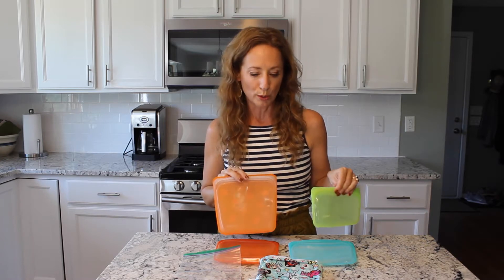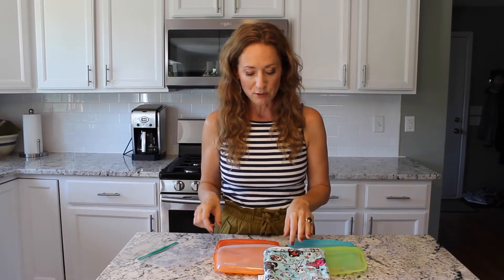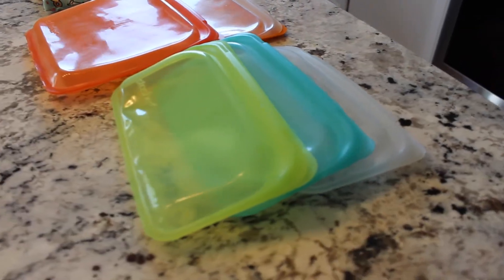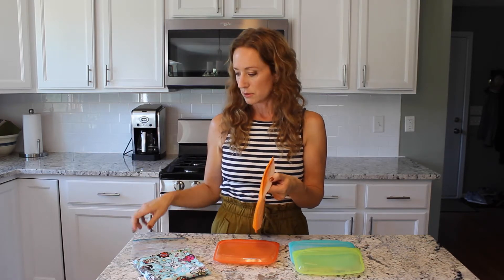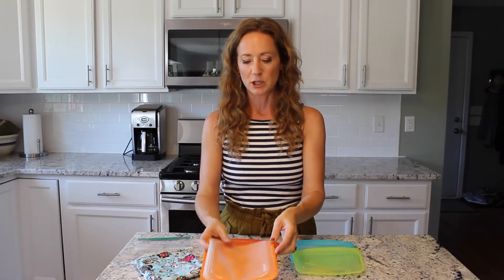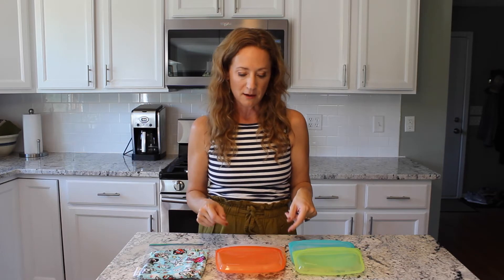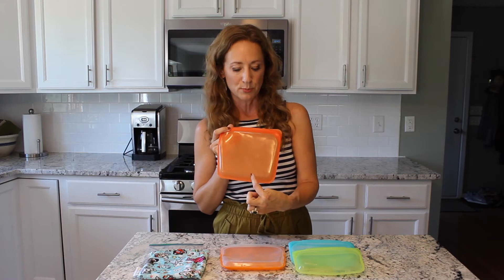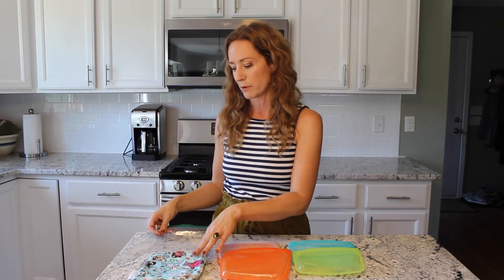Ditch the Ziplocs, use these instead!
If you're anything like me, you pack a lot of snacks, food, and lunch items in Ziploc (zipper sandwich) bags. Stashers are an amazing alternative to Ziploc bags to save money and reduce plastic waste. Kids and moms love them!